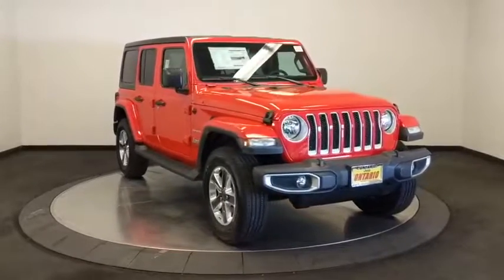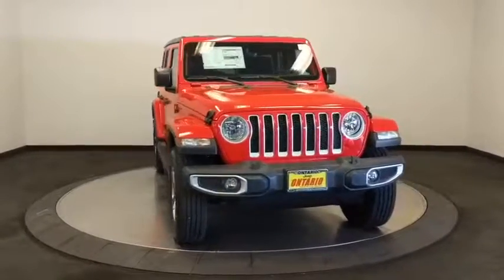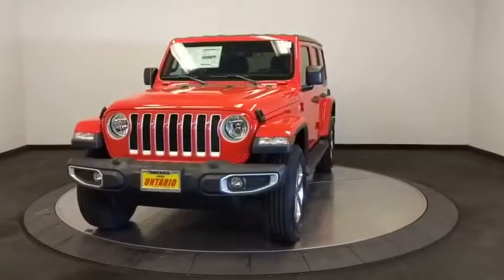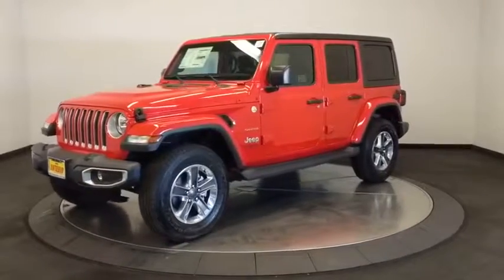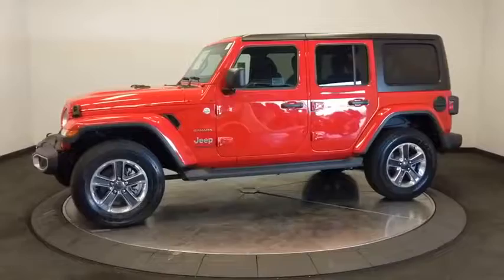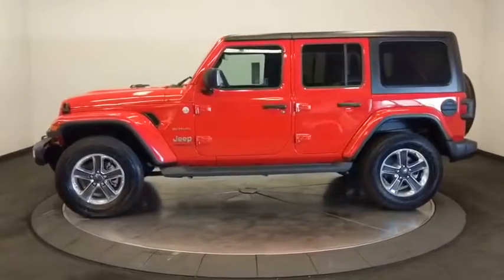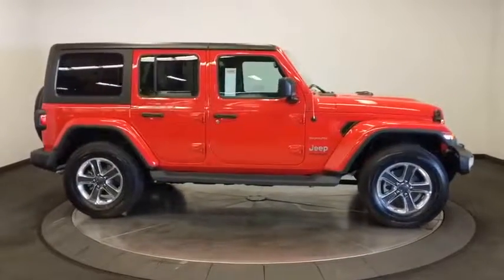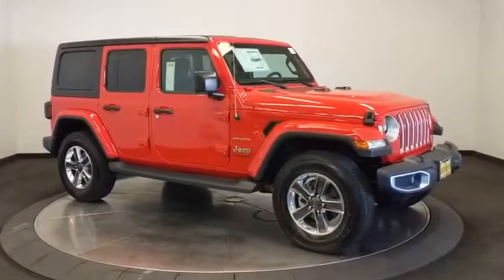2019 Jeep Wrangler Unlimited Norco, Corona, Riverside, San Bernardino, Ontario, CA 19J854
Firecracker Red Clearcoat New 2019 Jeep Wrangler Unlimited available in Norco, California at
2019 Jeep Wrangler Unlimited Sahara - Stock#: 19J854 - VIN#: 1C4HJXEG0KW651949

2019 Jeep Wrangler Unlimited Sahara Red Clearcoat 4D Sport Utility Unlimited Sahara 4WD 8-Speed Automatic 3.6L 6-CylinderTo see more quality vehicles like this one right here just or dial .